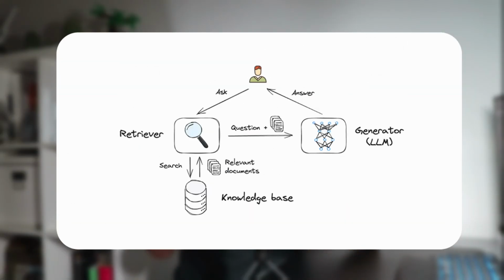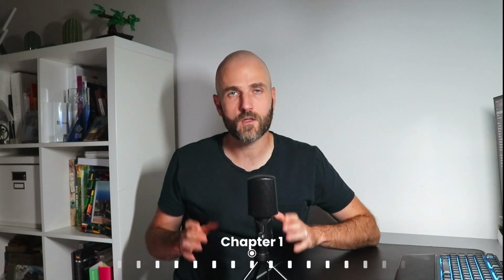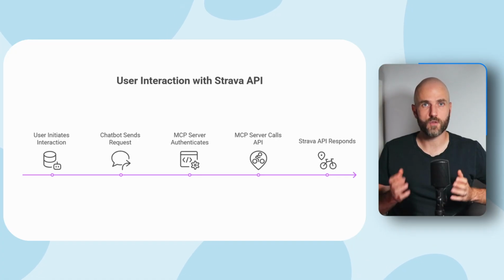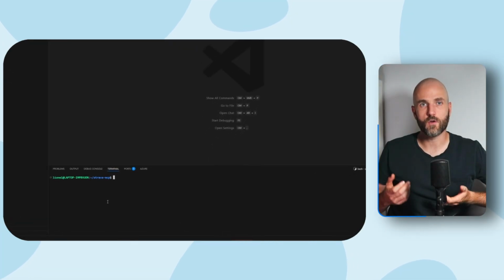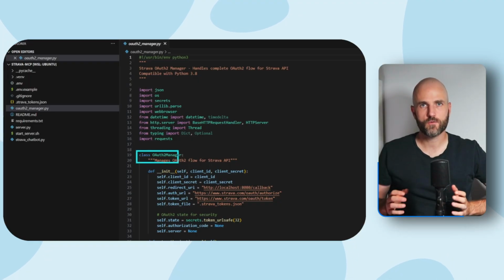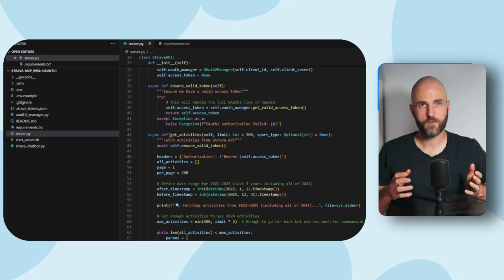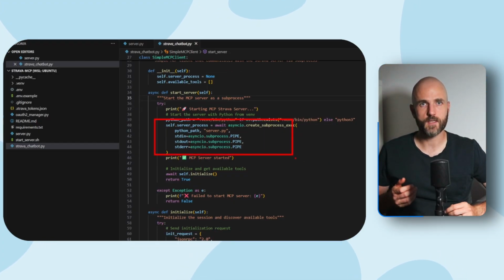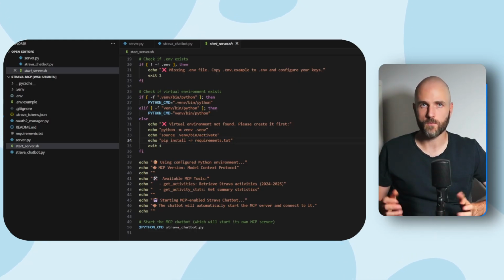Building a Strava MCP Server (Personal Project)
🚀 In this video, I will show you how to create an MCP Server for Strava!

⏱️⏱️ Video Chapters: ⏱️⏱️
00:00 - Intro
00:46 - The Problem & the Vision
02:07 - The MCP Solution
03:41 - Demo
04:49 - oauth2_manager.py
05:55 - server.py
06:58 - strava_chatbot.py
08:01 - start_server.sh
08:24 - Testing